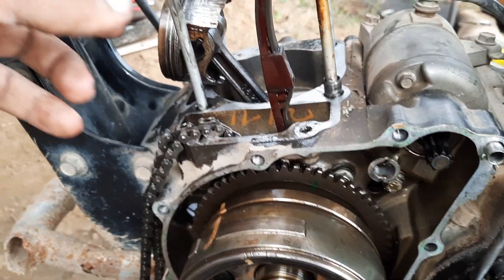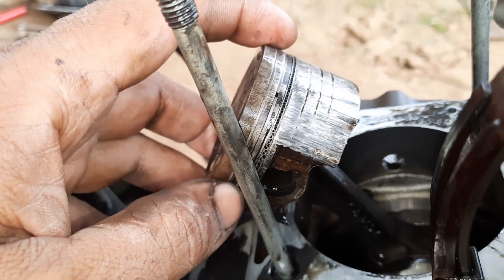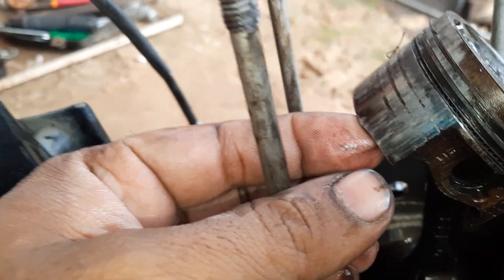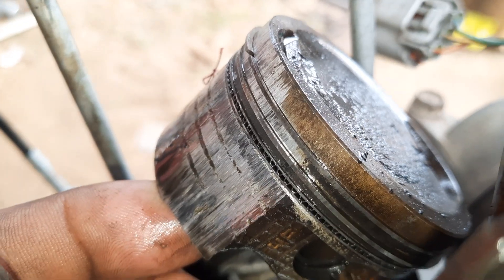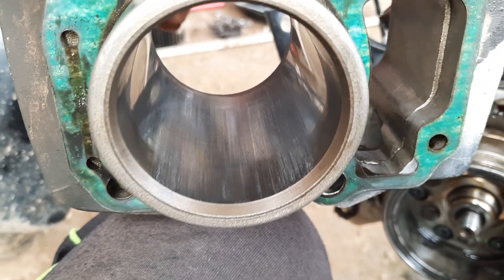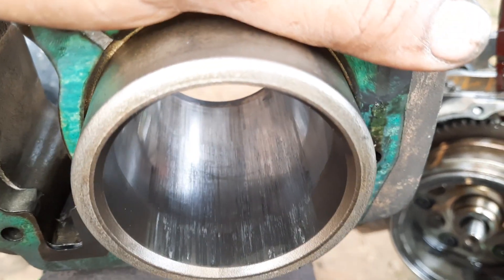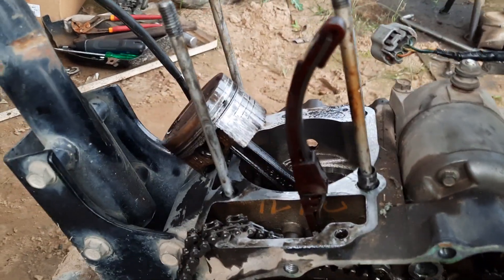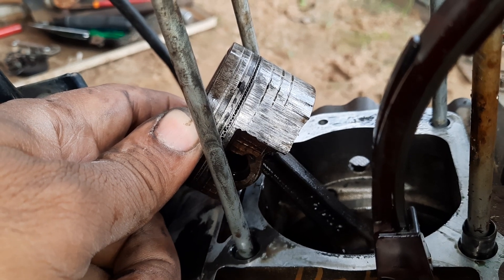What will happen if Motorcycle Engine is operated Without Engine oil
What will happen if Engine is operated without Engine oil